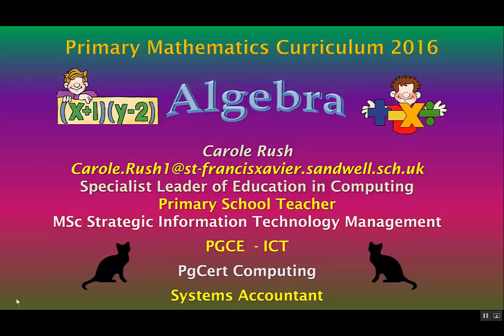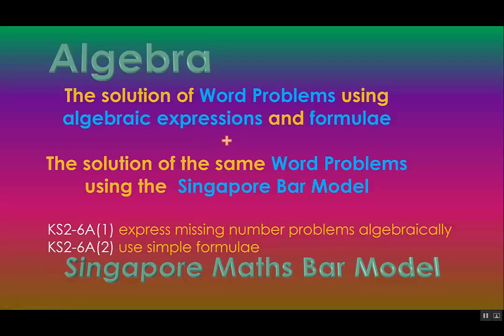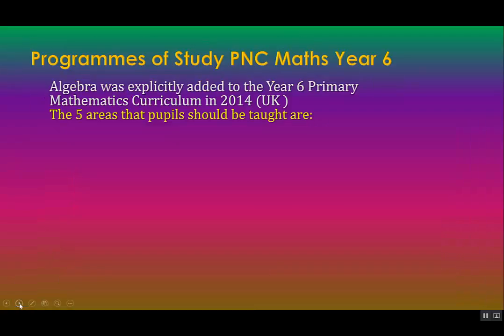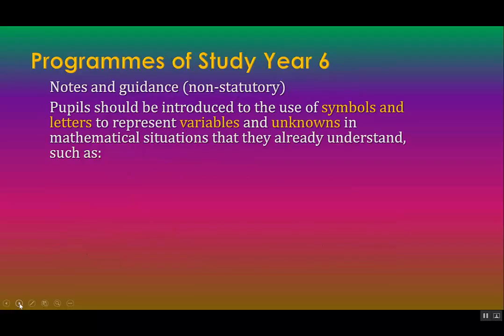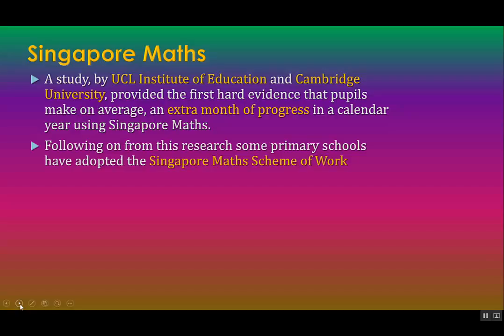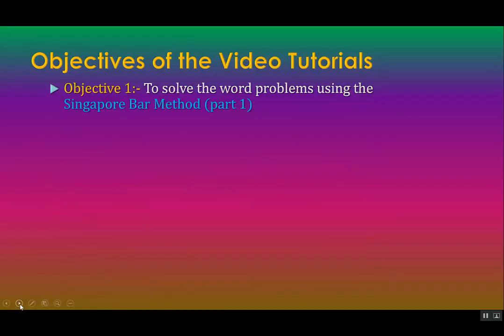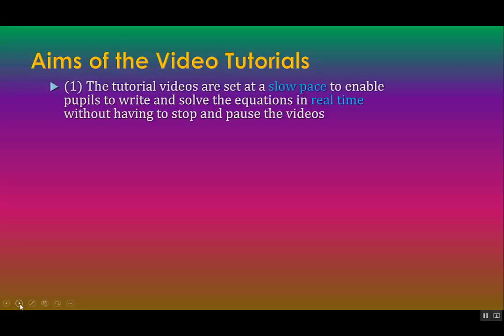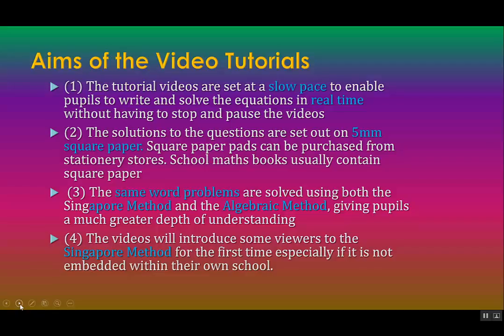KS2 6A1 0 Introduction to Algebraic Word Problems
Description:- Solving Word Problems using both the Singapore Bar Method and the Algebraic Method.
Creating Algebraic Expressions and Formulae from word problems and solving the equations using both the Singapore Bar Model and the Algebraic Model.
The tutorials are linked to the Maths Primary Curriculum in the UK
KS2-6A(1) express missing number problems algebraically
KS2-6A(2) use simple formulae
Using both methods helps give viewers a deeper understanding of algebraic reasoning and algebraic concepts